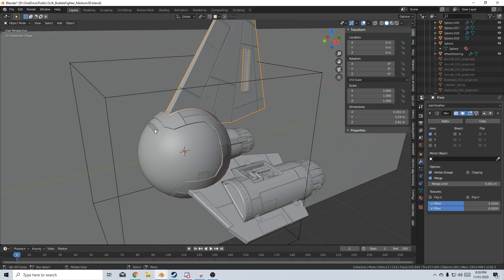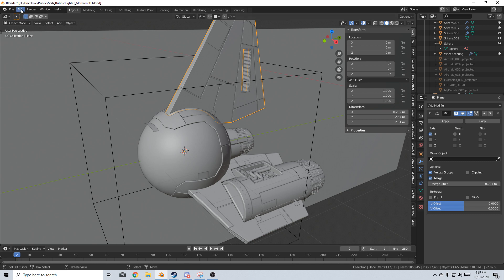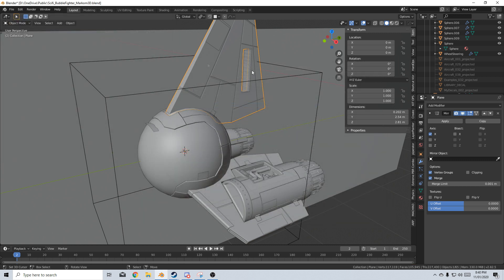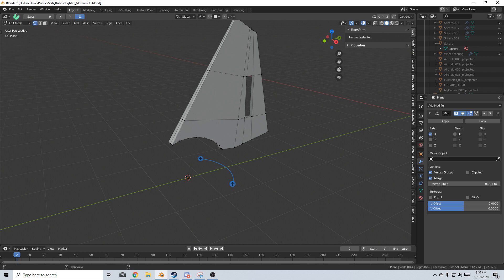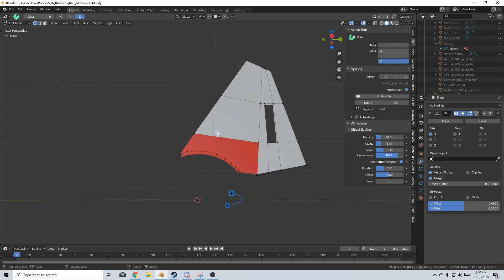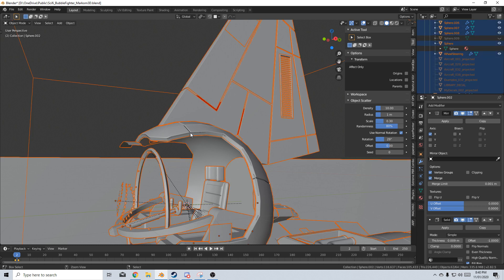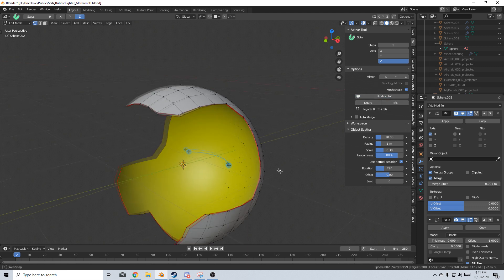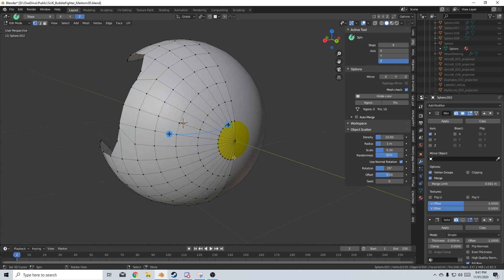Mesh Checker Review - Free Blender 2.8 Addon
The addon checks your mesh for any Ngons or Triangle and makes the stand out with bright colours. This is a supper handy addon for blender 2.8